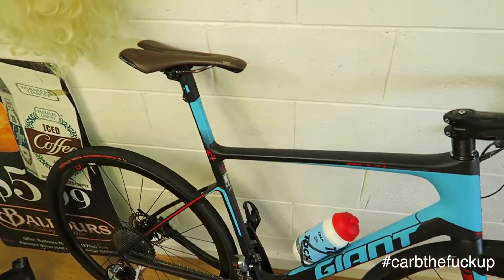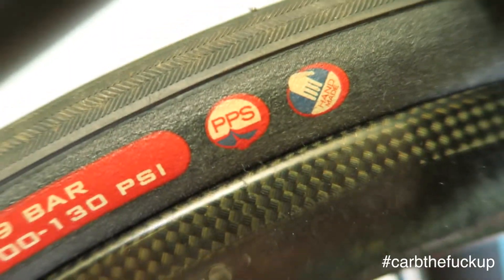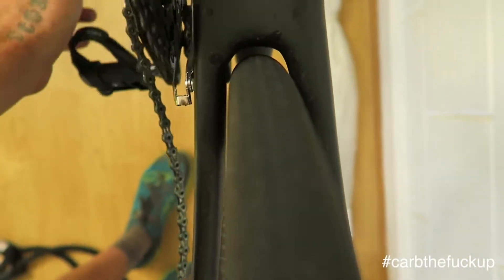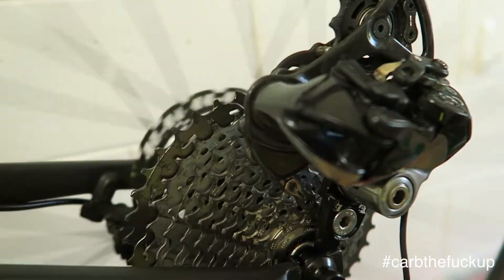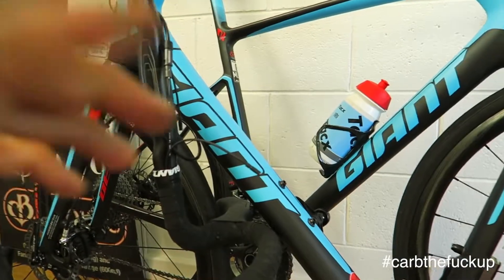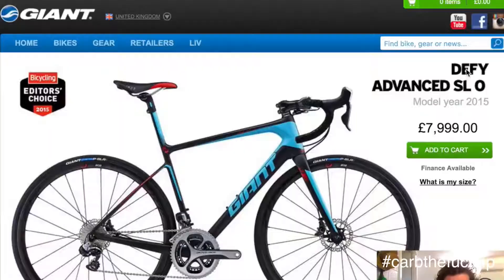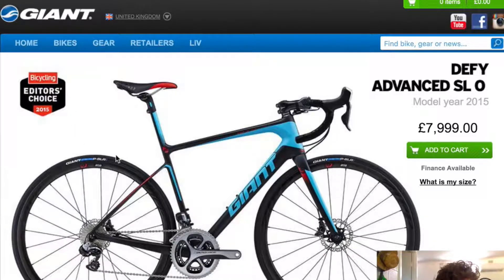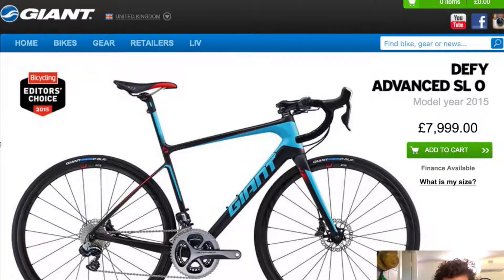Giant Defy Advanced SL Review & Tire Clearance Test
Source publish date: 2016 Jan 7